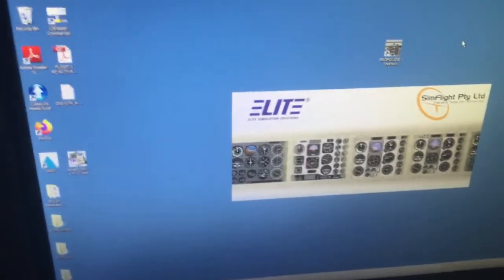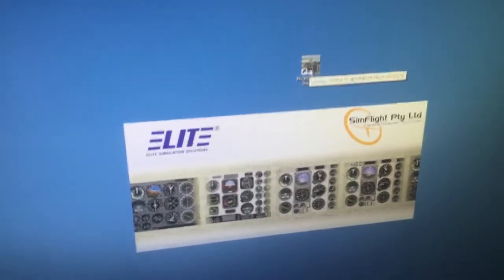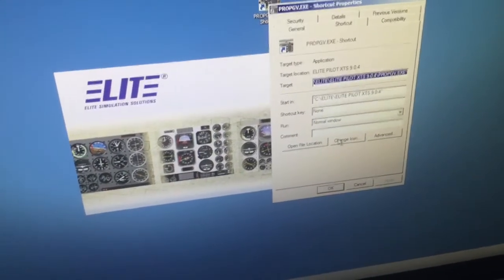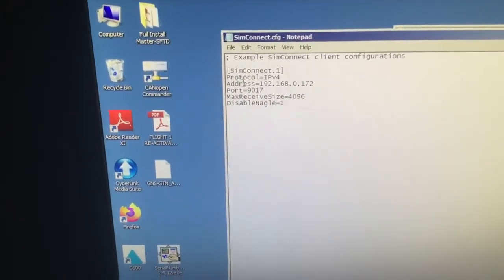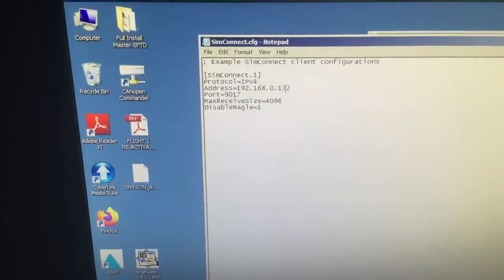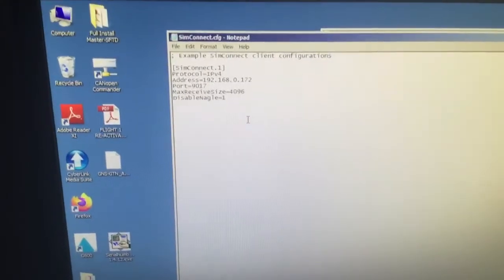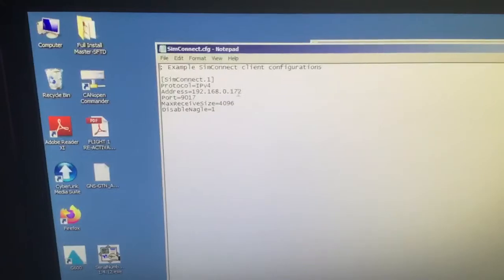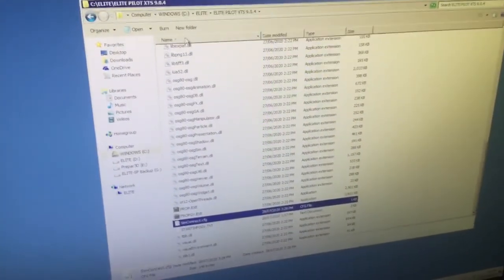How to configure the fixed IP address in SimConnect.cfg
This short tutorial covers how to edit the SimConnect.cfg file found in the root directory of your ELITE program.   The SimConnect.cfg file is used with connecting ELITE to Prepar3D visuals.